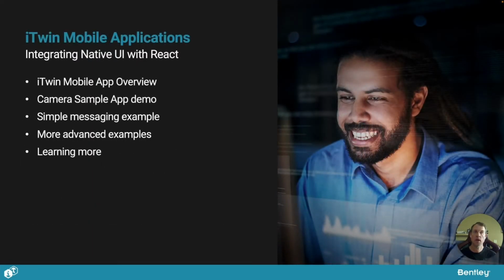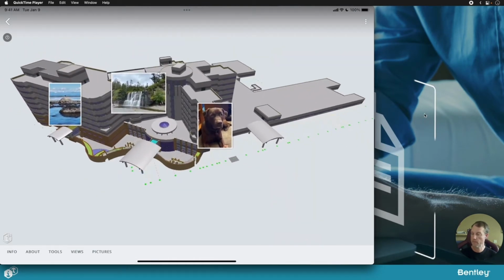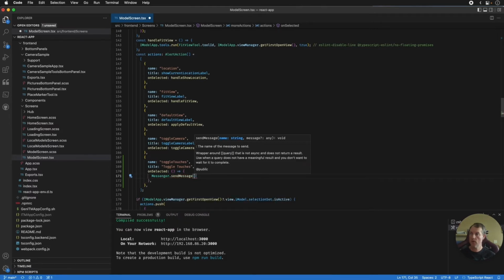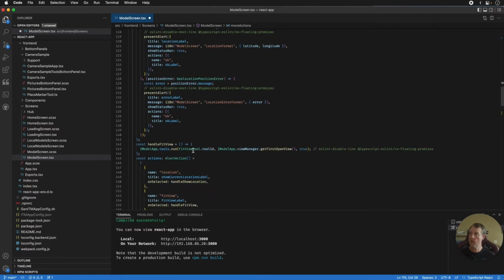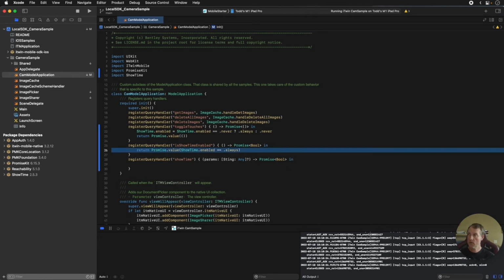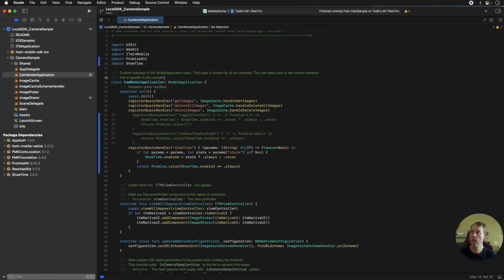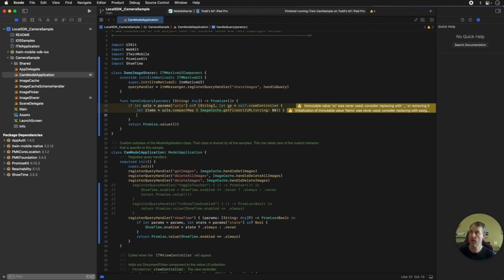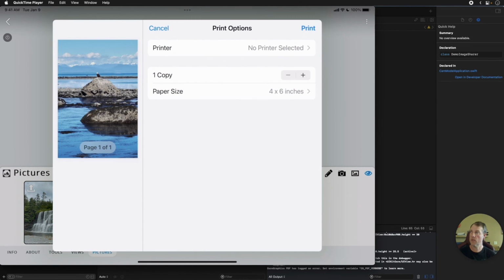iTwin Mobile Applications: Integrating Native UI with React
This session is part of the iTwin Visualization track from the iTwin Developer Conference 2022.

Did you know you can write iTwin applications that run on phones and tablets? In this session we will demonstrate the ease at which native UI elements can be integrated into an application. We will start with the camera sample and add the ability to share photos.